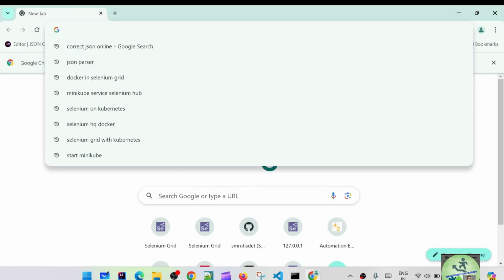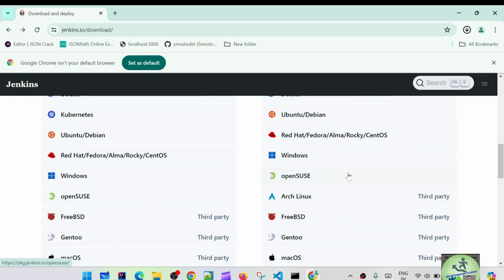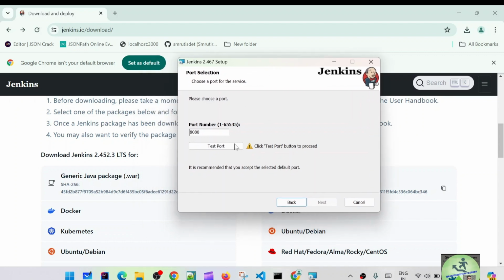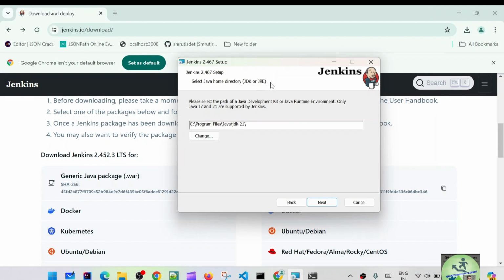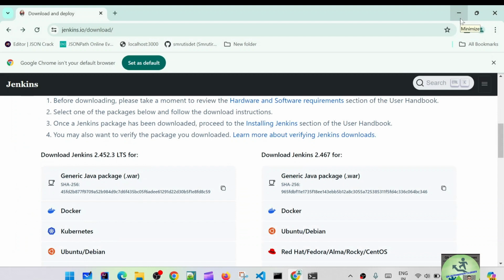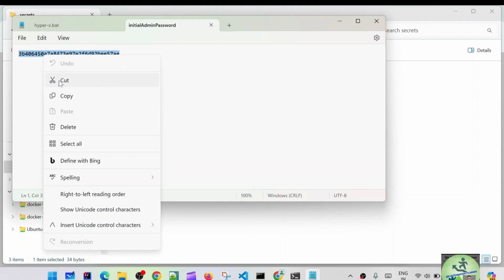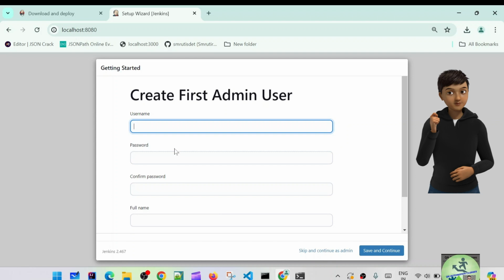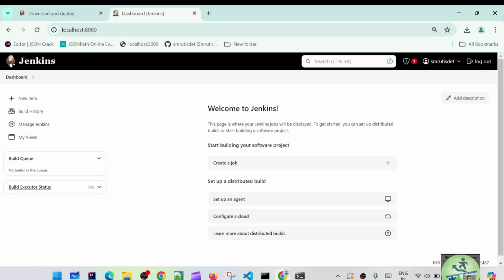2 Jenkins installation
Install Jenkins in Windows

Your Queries -
jenkins installation in windows